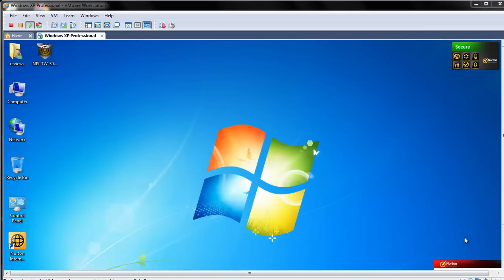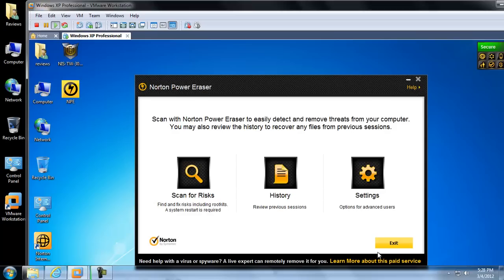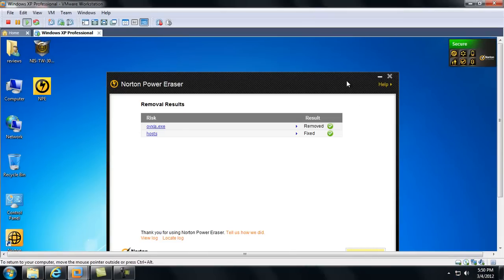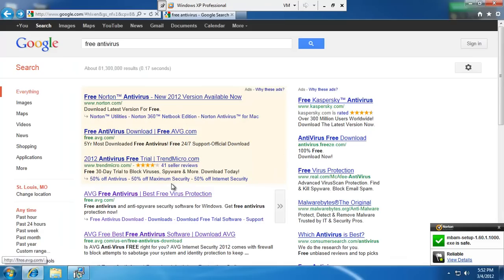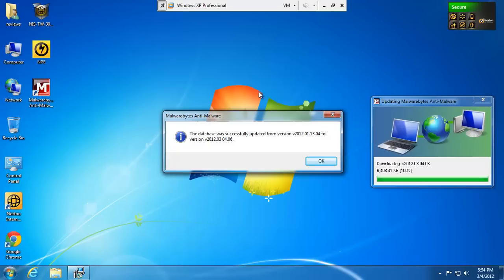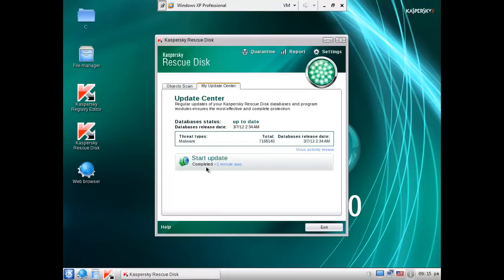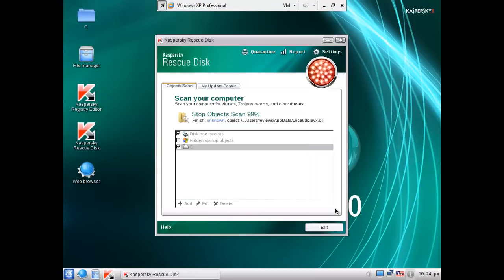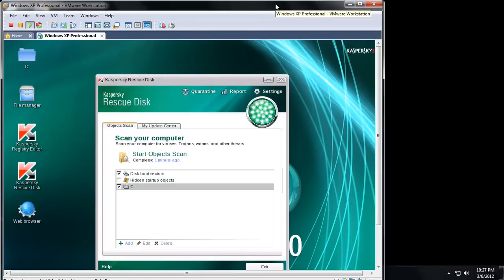Norton Internet Security 2012 Removal Tests - Part2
Ok, here's part2 to Norton Internet Security 2012 Removal Tests...it's the -what did Norton miss video-.